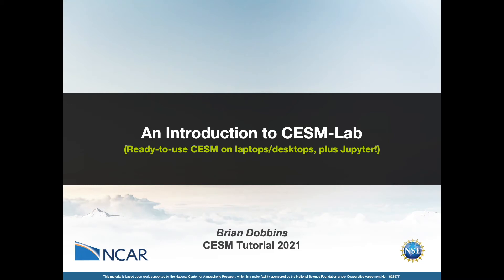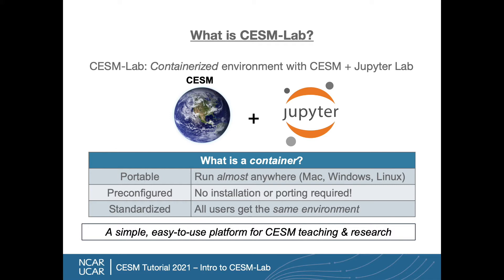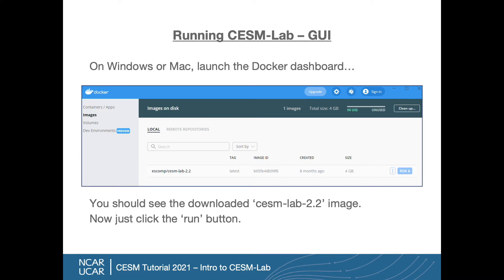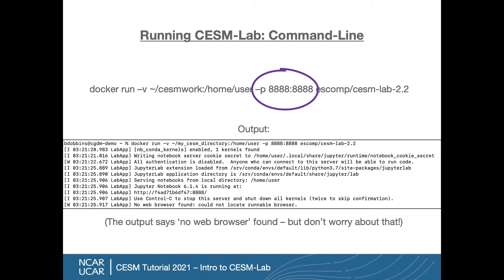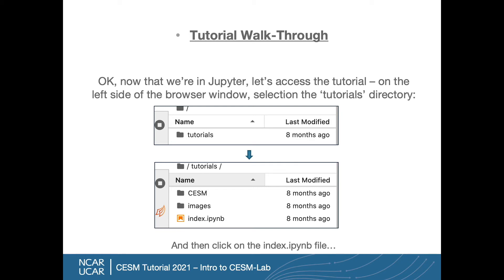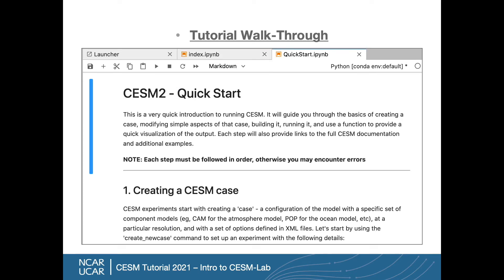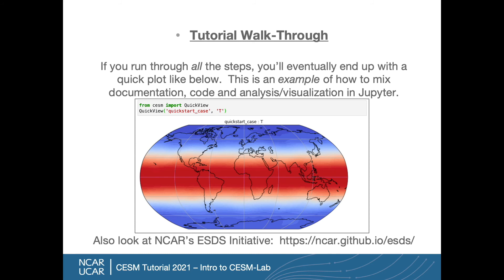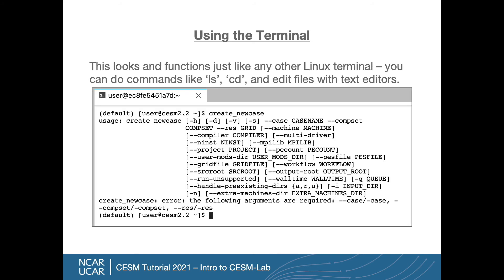An Introduction to CESM-Lab - 2021 CESM Tutorial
Speaker: Brian Dobbins

The 2021 CESM Tutorial will take place 09 - 13 August 2021. This year the tutorial will remain entirely virtual via Zoom due to continued uncertainty about travel related to the global pandemic. During the tutorial week, activities will occur during a 9 am to 3 pm MDT window, which includes breaks in between live sessions.

The CESM Tutorial will consist of:
- A mix of live and pre-recorded lectures on simulating the climate system. Students are expected to watch the pre-recorded lectures before the corresponding live Q&A session;
- Pre-recorded practical sessions on how to run CESM, modify components, and analyze the output. During the tutorial week there will be daily live office hours dedicated to help students with any potential problems encountered during the practical sessions. Again, students are expected to complete the practical sessions before the corresponding office hours;

The CESM Tutorial is targeted at the graduate student level (2nd year and beyond), but postdocs, research scientists, and faculty members are also welcome to apply. We are committed to providing equal opportunity for all applicants regardless of race, age, creed, color, religion, national origin or ancestry, sex, gender, disability, veteran status, genetic information, sexual orientation, gender identity or expression, or pregnancy.